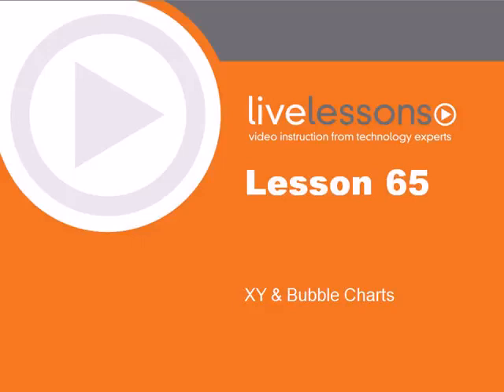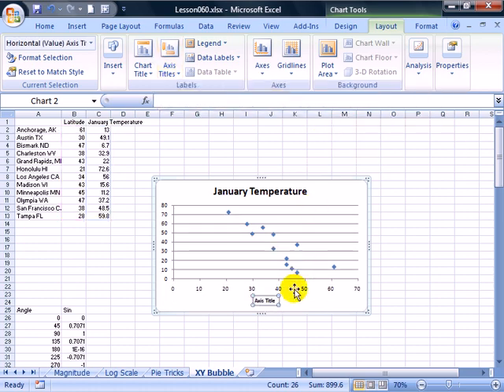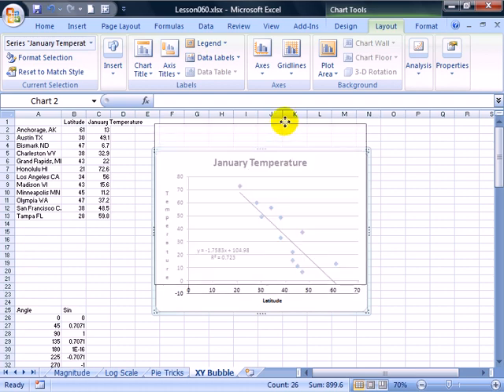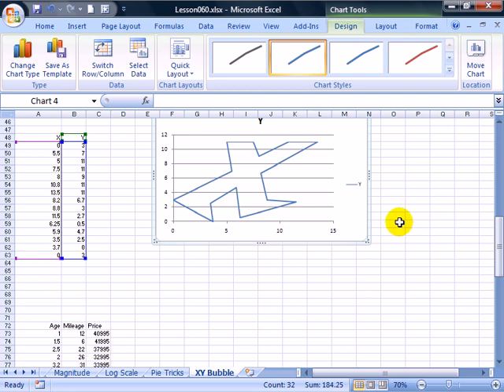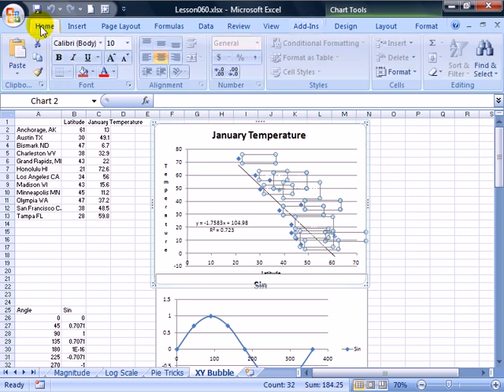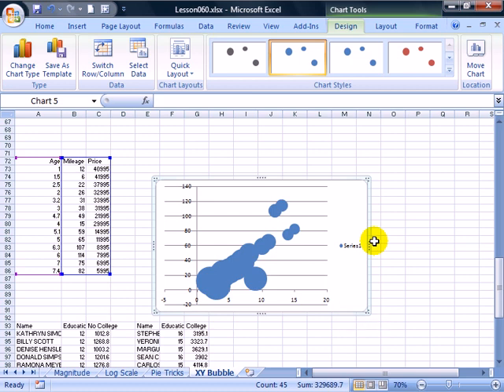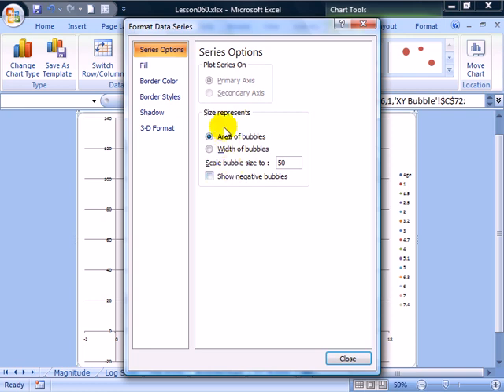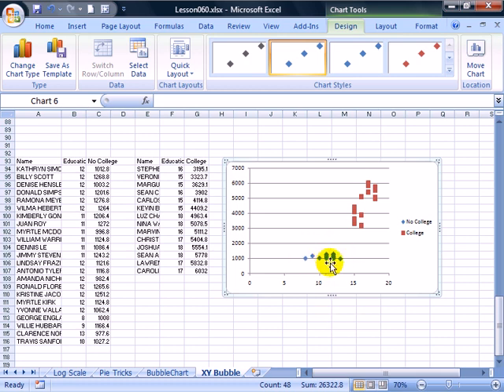Charting and SmartArt - Lesson 65 XY and Bubble Charts